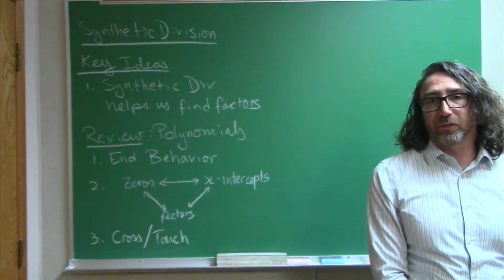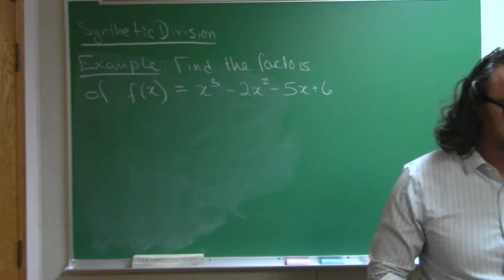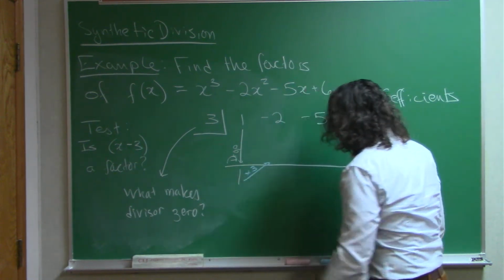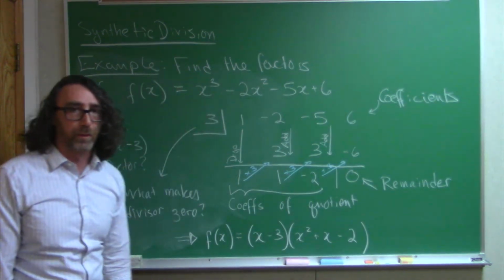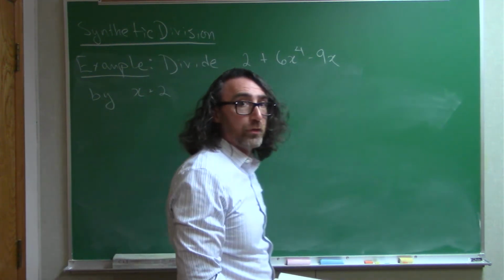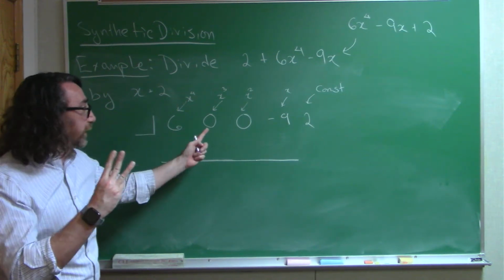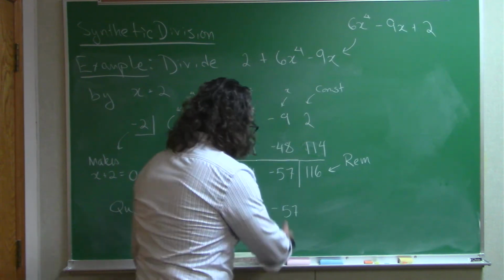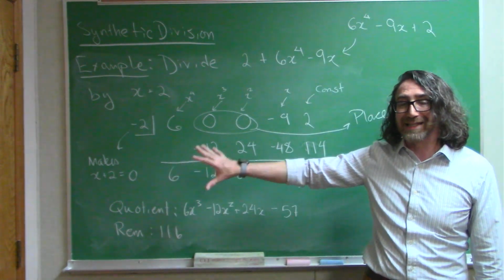Synthetic Division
Synthetic Division gives us a useful tool for finding linear factors of polynomials. In this video, we explain how to set up and execute a synthetic division.